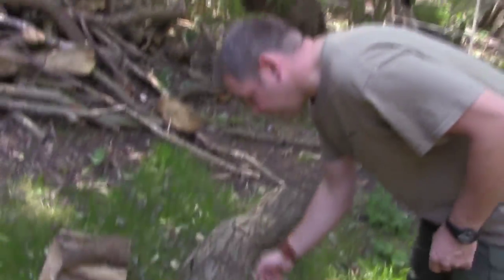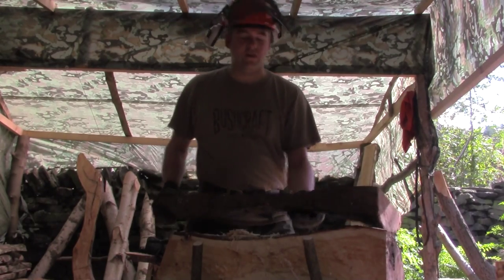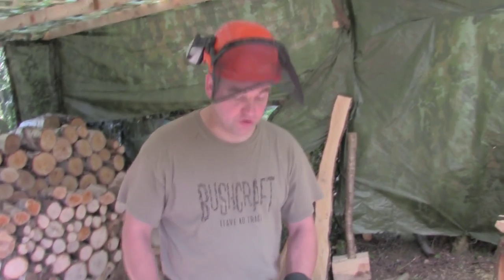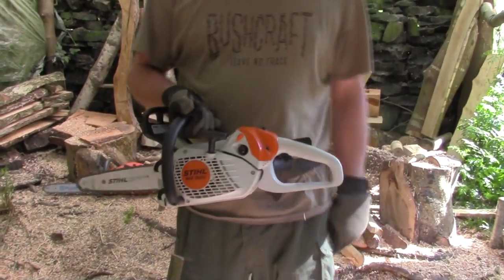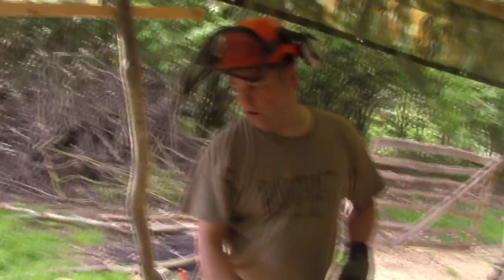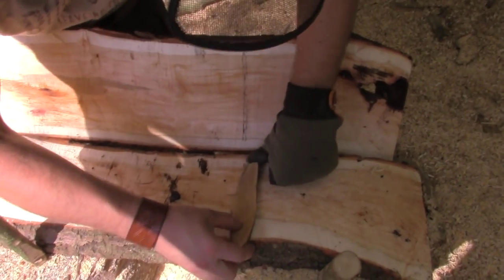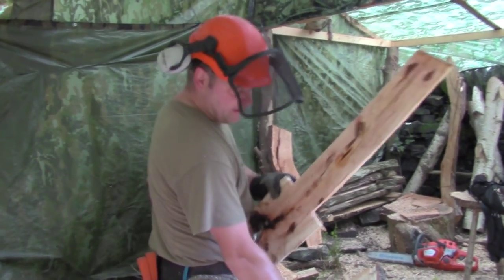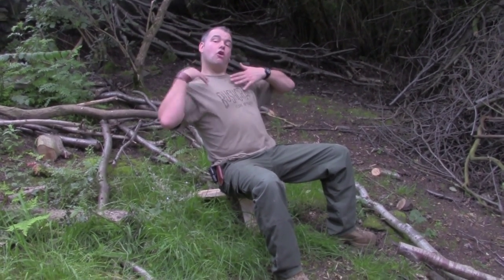Viking chair chainsaw made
Jon has a go at making a Viking chair from scratch for the first time.